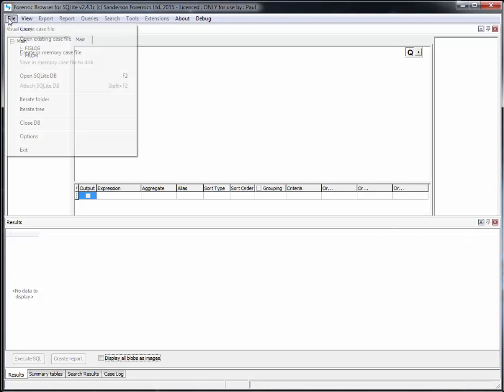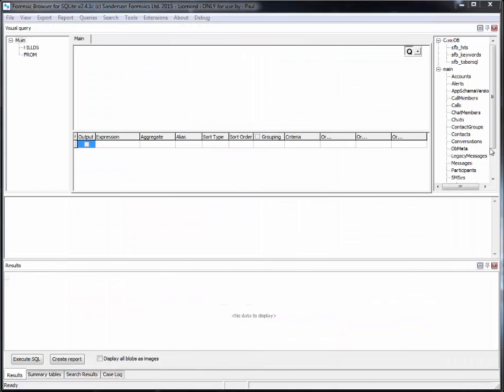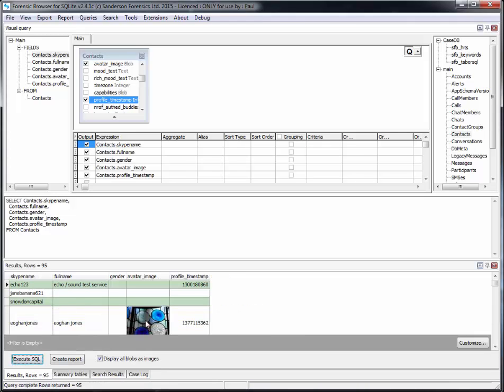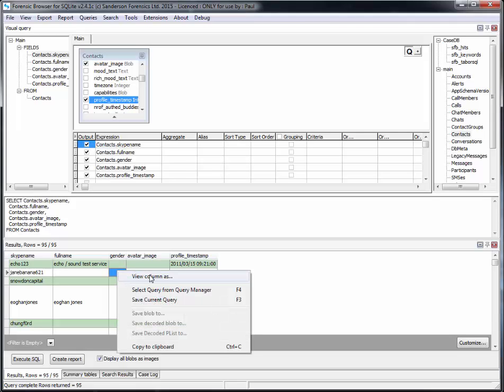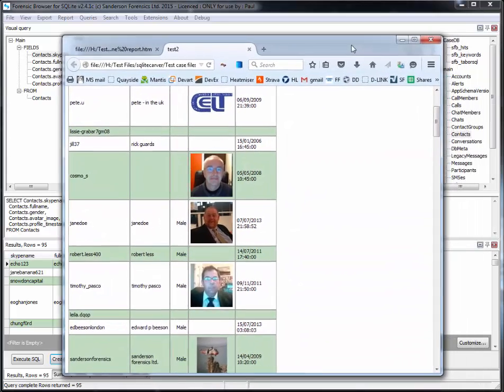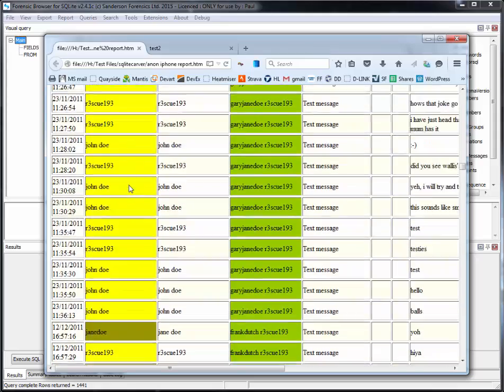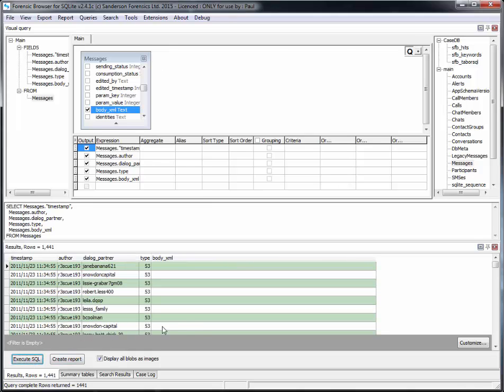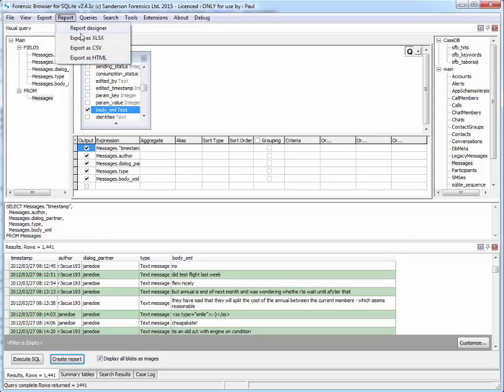skype article - updated